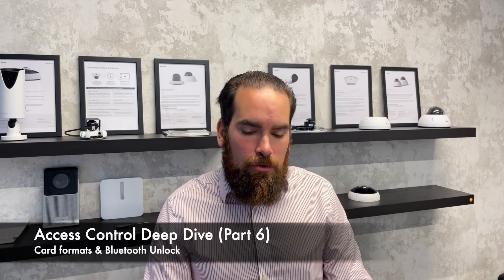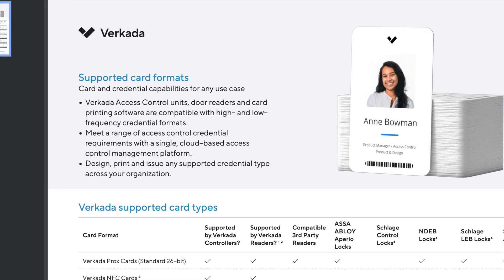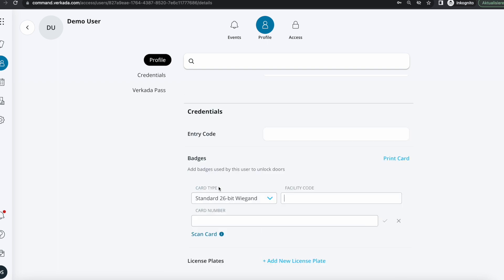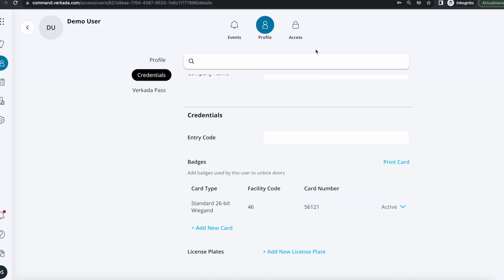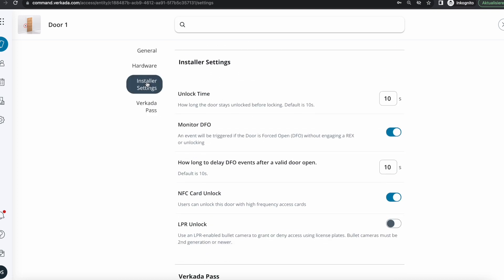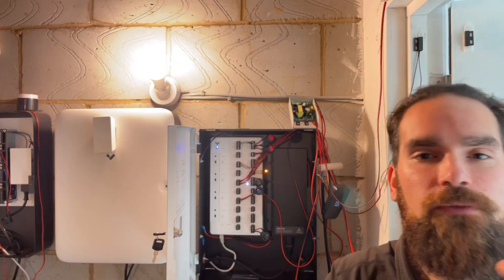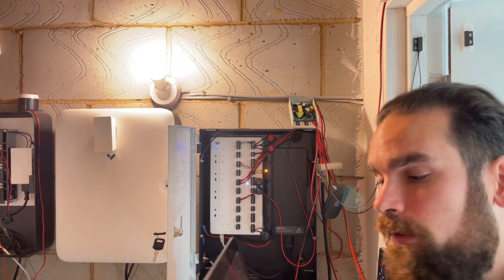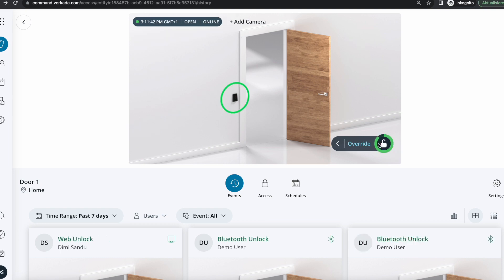Verkada Access Control - Part 6 (Cards, Bluetooth & Remote Unlock)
In the sixth part of the Verkada Access Control Deep Dive, I cover different card formats, showing you a simple way to identify your own (in case you might not know). Afterwards I will be showing you how easy it is to make Bluetooth Unlock work, by using any iOS/Android device, and cover the differences between that and Remote Unlock

00:00 - Card formats
01:25 - Adding a card to a profile
05:09 - Verkada credentials
05:53 - BLE Unlock
07:41 - Remote Unlock

🗒️ Top takeaways:

➡️ Identifying the card type you are using is essential when transitioning to a new access control system, as the controller needs to be able to interpret it

➡️ The Verkada AC can understand various card formats, the reader being slightly more limited due to certain cards being encrypted (thus requiring the proprietary reader, connected via a Wiegand interface)

➡️ Verkada sells their own cards, a cheaper low frequency prox version, and an encrypted high frequency one (the latter is recommended)

➡️ Bluetooth (BLE) Unlock is a new way to access a door,  utilizing the free iOS/Android Verkada Pass app; Bluetooth can also work at a longer distance, thus configuring the range of the reader is essential

➡️ Verkada Pass also allows for Remote Unlock, a process not involving the reader; the cloud tells the controller to open the door, meaning an uninterrupted Internet connection is a must